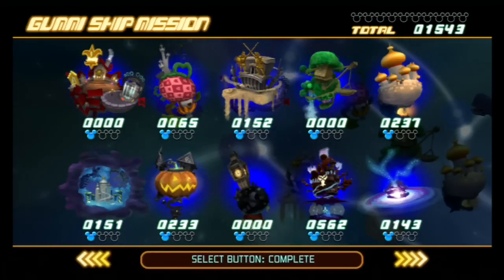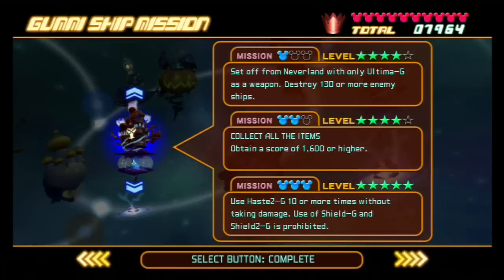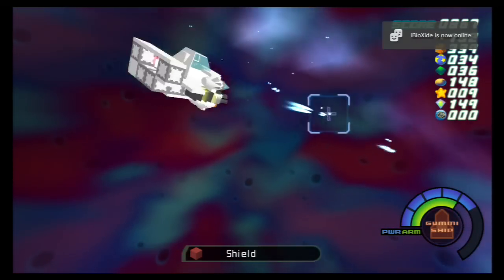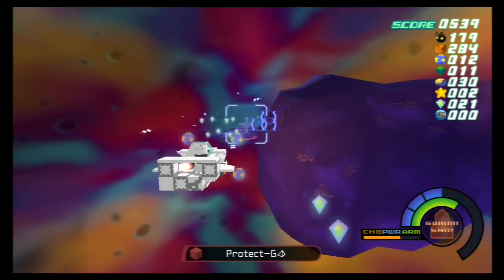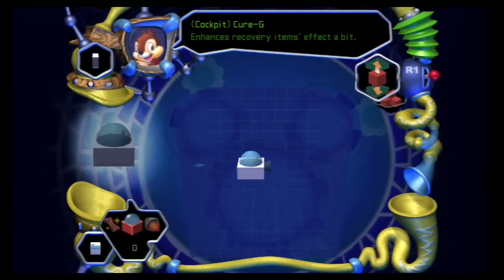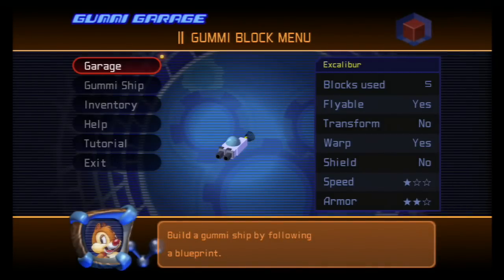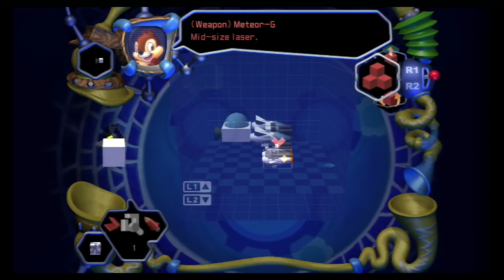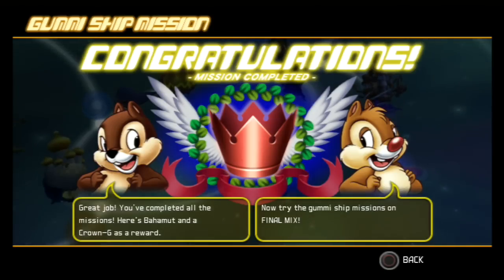Trophy Guide: Kingdom Hearts Final Mix (Gummi Ship Guide 3)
there's a slight bug with the links from what I've seen on youtube's part. The guide is comprised of 3 videos and if you click on a portion that's on another video and it doesn't go straight to that part, that other video will have a menu at the beginning too and you'll have a smoother transition from there.

So if you're on the first video and you need help on a Hollow Bastion mission, you click on hollow bastion, it might take you to a random point in the third video which is where the hollow bastion guide is. but that third video will have the same menu the first one did so if you click on hollow bastion from there you should be fine. Sorry for the inconvenience if this happens but I couldn't really help that.

Below are all the blueprint locations:

Gummi Route Blueprints

{Kingdom} - The default model; obtained at the beginning of the game.
{Adamant} - Found on Agrabah-Halloween Town, Agrabah-Atlantica, Neverland-Hollow Bastion routes.
{Ahriman} - Found on Traverse Town-Wonderland, Traverse Town-Olympus Coliseum, Purple Warp routes.
{Alexander} - Found on Traverse Town-Wonderland, Traverse Town-Olympus Coliseum, Hollow Bastion-End of the World routes.
{Atomos} - Found on Agrabah-Halloween Town, Halloween Town-Neverland routes.
{Bomb} - Found on Agrabah-Halloween Town, Halloween Town-Neverland routes.
{Carbuncle} - Found on Agrabah-Halloween Town, Agrabah-Atlantica routes.
{Catoblepas} - Found on Halloween Town-Neverland, Atlantica-Neverland routes.
{Cindy} - Found on Olympus Coliseum-Deep Jungle, Wonderland-Deep Jungle, Purple Warp, Hollow Bastion-End of the World routes.
{Deathguise} - Found on Agrabah-Atlantica, Atlantica-Neverland, Neverland-Hollow Bastion, Hollow Bastion-End of the World, Blue Warp routes.
{Diablos} - Found on Agrabah-Atlantica, Atlantica-Neverland, Halloween Town-Neverland routes.
{Goblin} - Found on Traverse Town-Wonderland, Traverse Town-Olympus Coliseum, Wonderland-Deep Jungle, Olympus Coliseum-Deep Jungle routes.
{Golem} - Found on Wonderland-Deep Jungle, Agrabah-Halloween Town routes.
{Ifrit} - Found on Purple Warp route.
{Imp} - Found on Orange Warp route.
{Lamia} - Found on Agrabah-Atlantica, Atlantica-Neverland, Neverland-Hollow Bastion, Hollow Bastion-End of the World routes.
{Leviathan} - Found on Neverland-Hollow Bastion, Blue Warp routes.
{Mindy} - Found on Agrabah-Atlantica, Agrabah-Halloween Town, Atlantica-Neverland, Halloween Town-Neverland routes.
{Odin} - Found on Wonderland-Deep Jungle, Olympus Coliseum-Deep Jungle, Purple Warp routes.
{Omega} - Found on Hollow Bastion-End of the World route.
{Ramuh} - Found on Traverse Town-Olympus Coliseum, Olympus Coliseum-Deep Jungle routes.
{Remora} - Found on Orange Warp route.
{Sandy} - Found on Agrabah-Halloween Town, Halloween Town-Neverland routes.
{Serpent} - Found on Neverland-Hollow Bastion route.
{Shiva} - Found on Traverse Town-Olympus Coliseum, Olympus Coliseum-Deep Jungle, Neverland-Hollow Bastion, Hollow Bastion-End of the World routes.
{Siren} - Found on Orange Warp route.
{Stingray} - Found on Atlantica-Neverland, Neverland-Hollow Bastion, Hollow Bastion-End of the World, Blue Warp routes.
{Sylph} - Found on Traverse Town-Wonderland, Wonderland-Deep Jungle, Agrabah-Atlantica, Agrabah-Halloween Town routes.
{Typhoon} - Found on Agrabah-Halloween Town route.

Geppetto Blueprints

{Geppetto} - Talk to Geppetto in Traverse Town.
{Cid} - Defeat 500 Heartless, talk to Geppetto.
{Cactuar} - Defeat 1000 Heartless, talk to Geppetto.
{Yuffie} - Defeat 1500 Heartless, talk to Geppetto.
{Aerith} - Defeat 3000 Heartless, talk to Geppetto.
{Leon} - Defeat 4000 Heartless, talk to Geppetto.
{Hyperion} - Defeat 5000 Heartless, learn all Summons, talk to Geppetto.
{Chocobo} - Enter and leave Geppetto's house at least 30 times, talk to Pinocchio.

Final Mix Blueprints

{Moogle} - Complete Traverse Town Mission 3.
{Valefor} - Complete Wonderland Mission 3.
{PuPu} - Complete Olympus Coliseum Mission 3.
{Cerberus} - Complete Deep Jungle Mission 3.
{Tonberry} - Complete Agrabah Mission 3.
{Ixion} - Complete Halloween Town Mission 3.
{Pandaemonium} - Complete Atlantica Mission 3.
{Gilgamesh} - Complete Neverland Mission 3.
{Phoenix} - Complete Hollow Bastion Mission 3.
{Eden} - Complete End of the World Mission 3.
{Bahamut} - Complete all Mission 3 courses and talk to Chip and Dale. gamingfancy,chuckstreckman,help,itsgamingfancy,tutorial,gameplay,gaming,fancy,"gaming fancy",walkthrough,soramstr,camelot0001,"its gaming fancy",its,fancygaming,guide